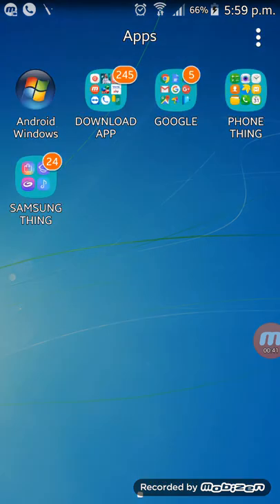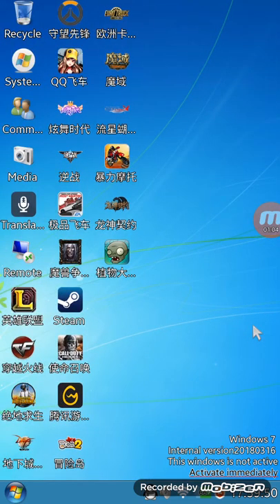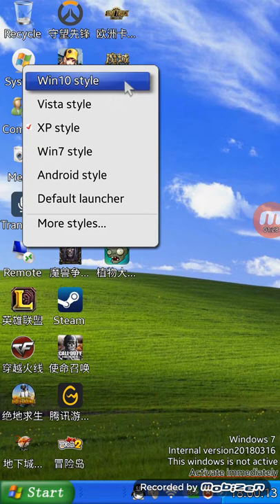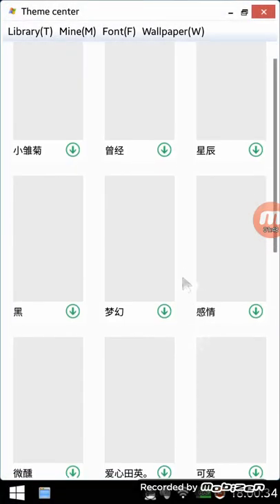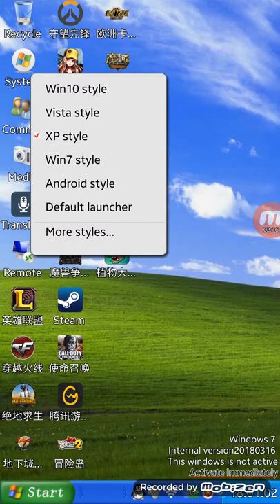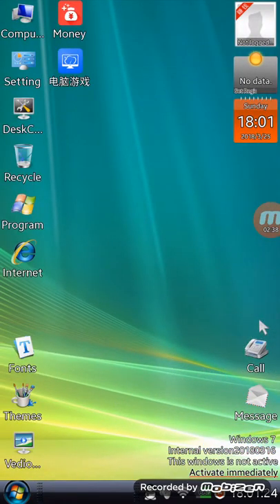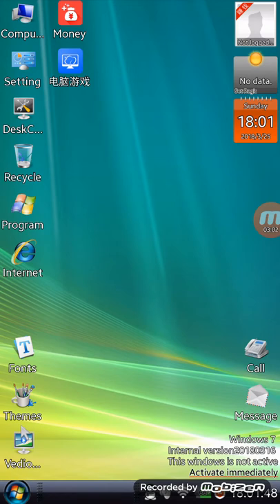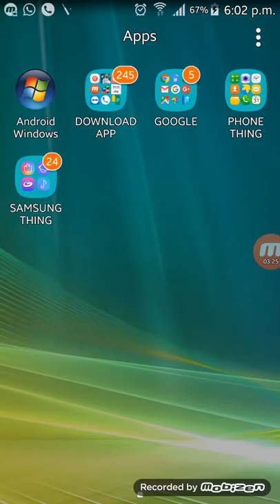HOW TO MAKE ANDROID TO WINDOWS LIKE 10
android-pc-and-enjoy-pc-games.html?m=1